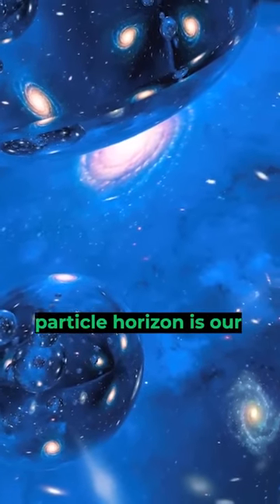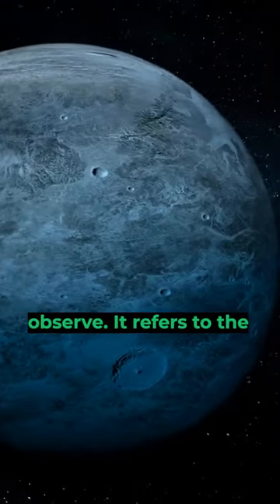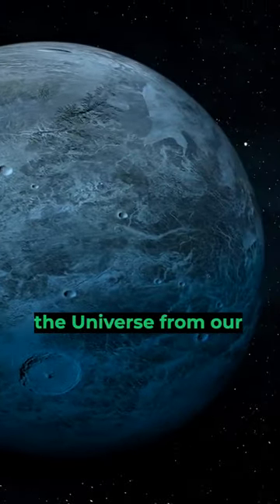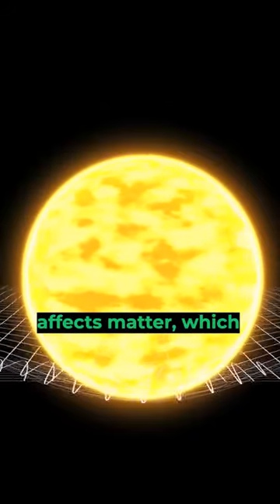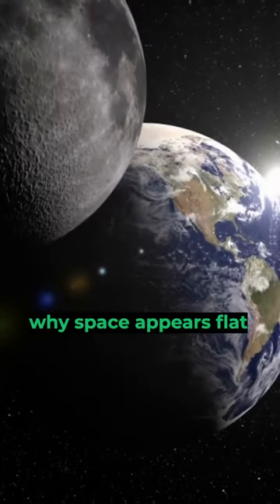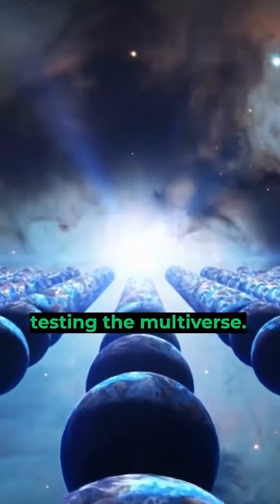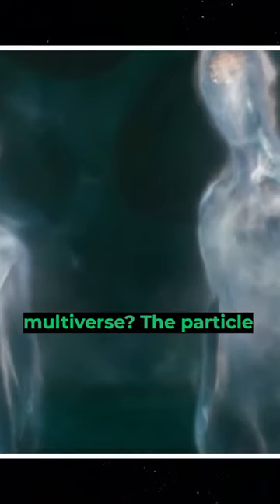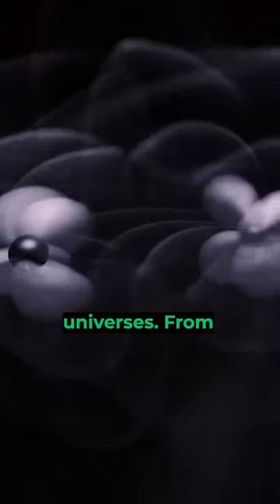Big Bang NEVER Happened! James Webb Space Telescope Proves!